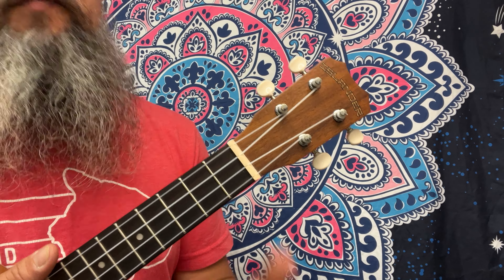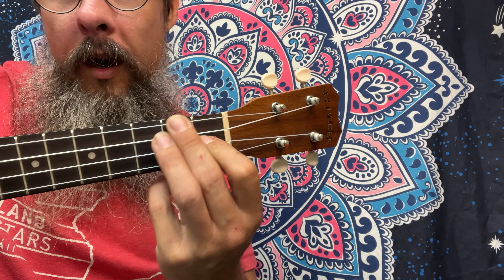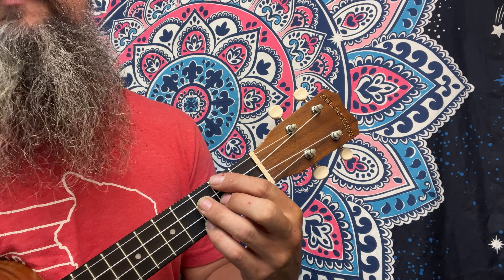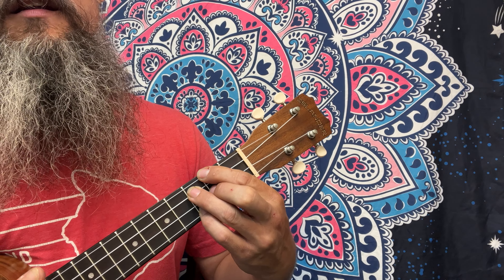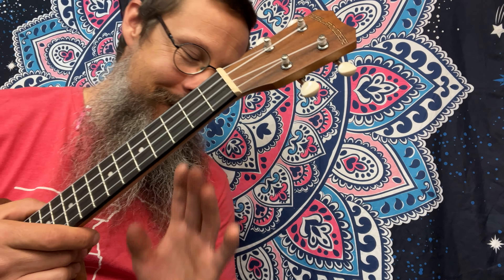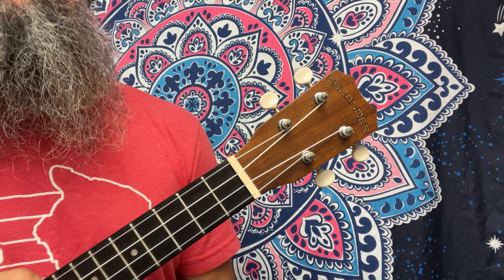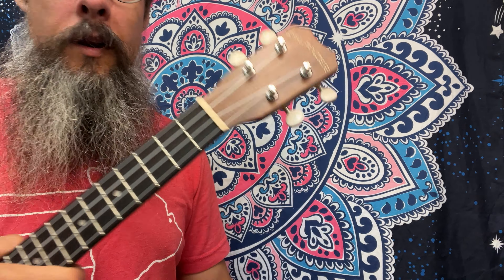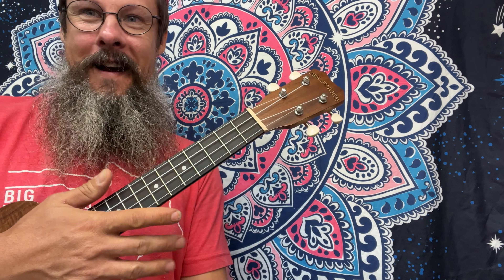As Time Goes By - My BIG ol Hawaiian Song Book (Revised Popular Songs Included)